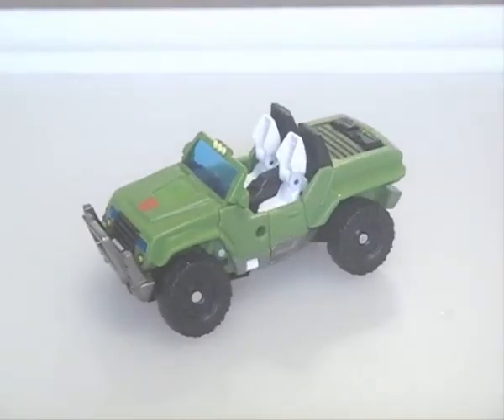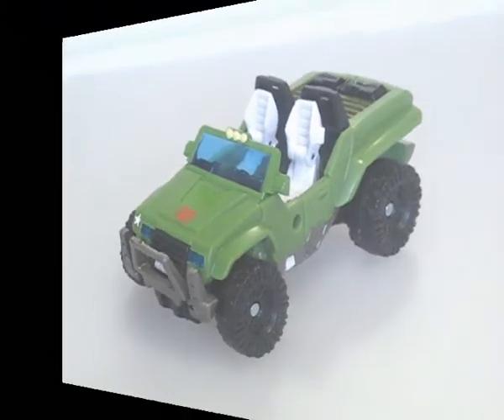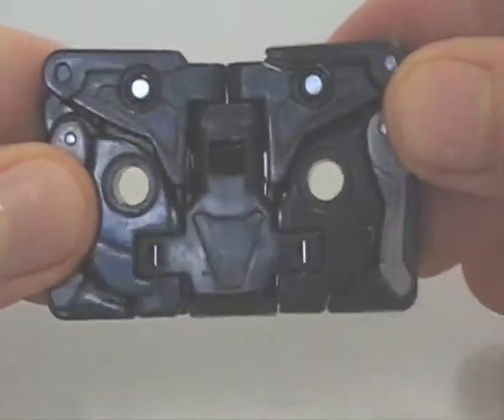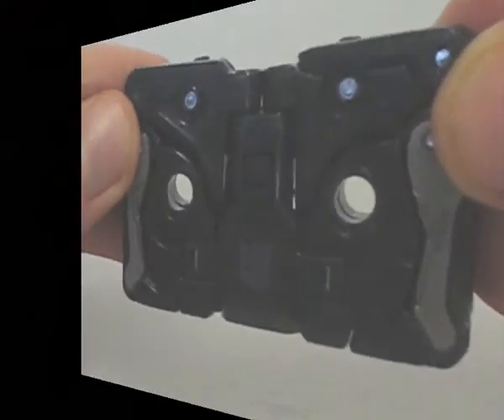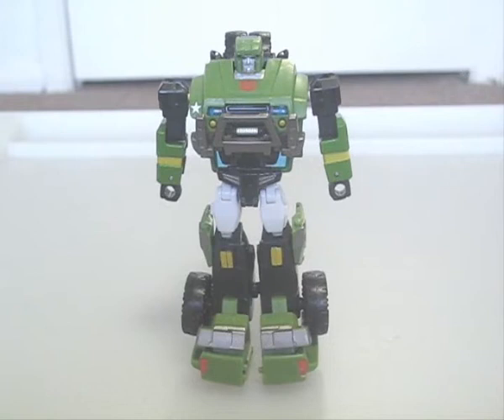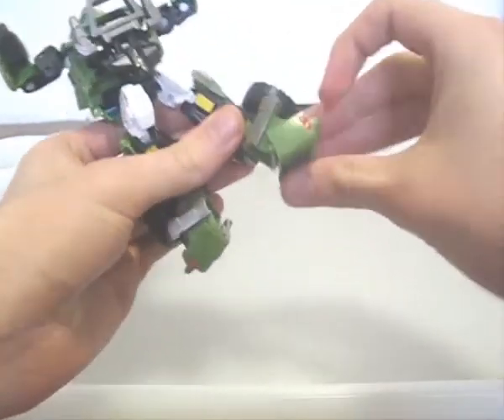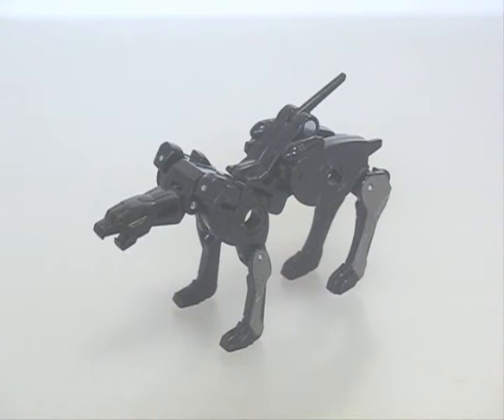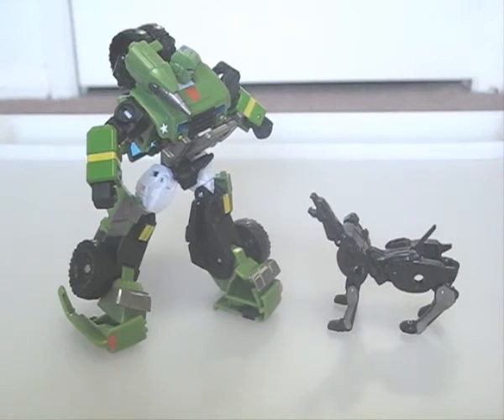Transformers - "Universe [2008]" Hound w/ Ravage Review